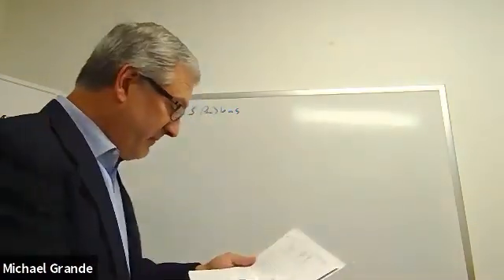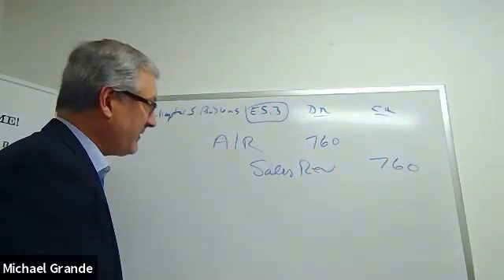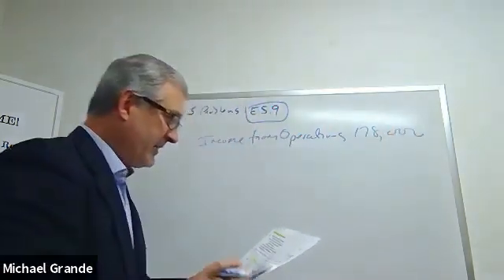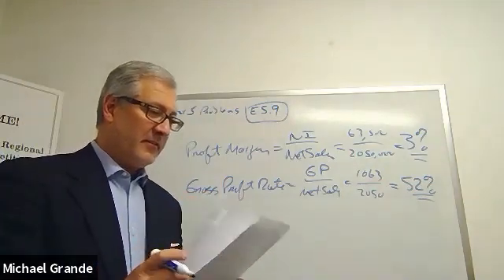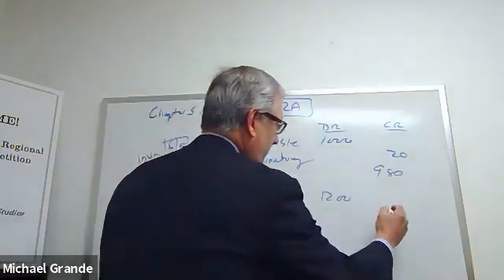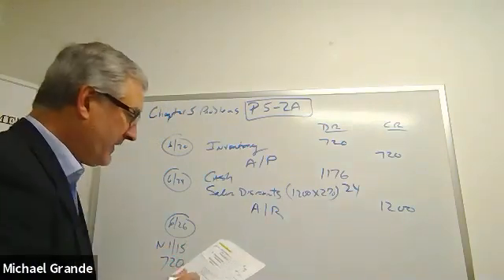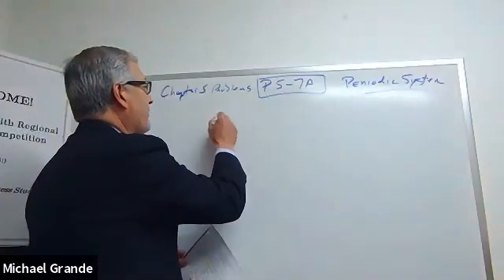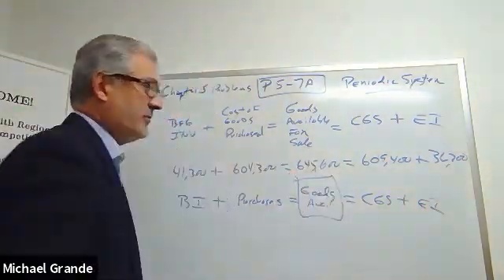FA Chapter 5 Merchandising Operations and Multi Step Income Statement: Problems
Kimmerl 7th edition Merchandising Operations and Multi Step Income Statement Homework E5.3, E5.9, P5.2A and P5.7A solutions